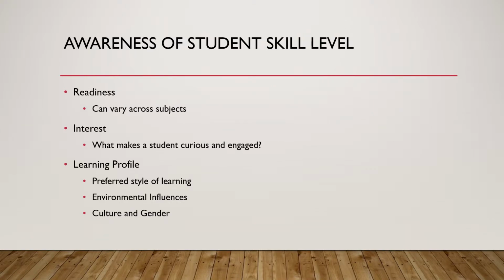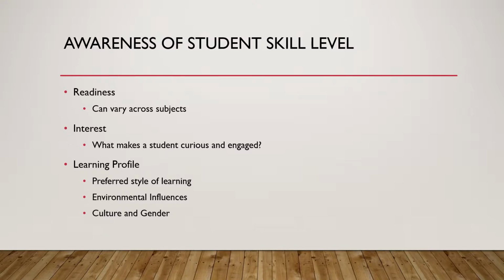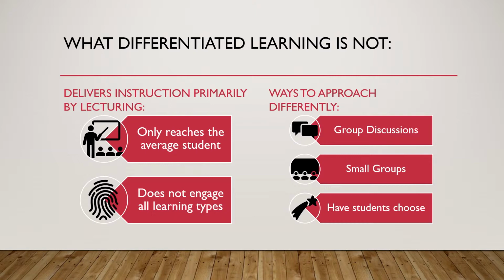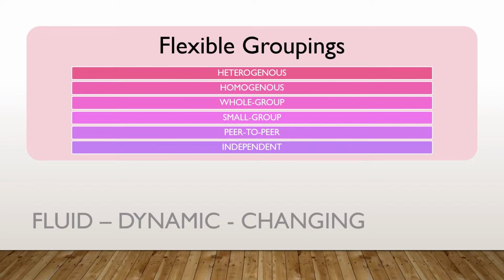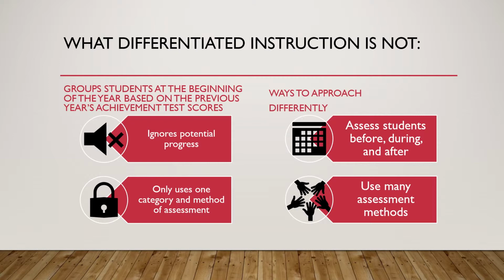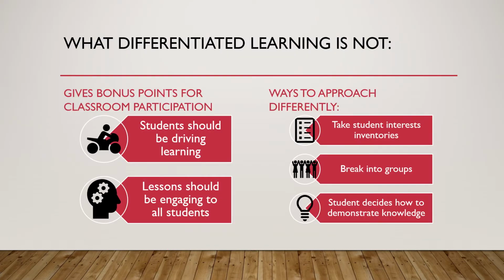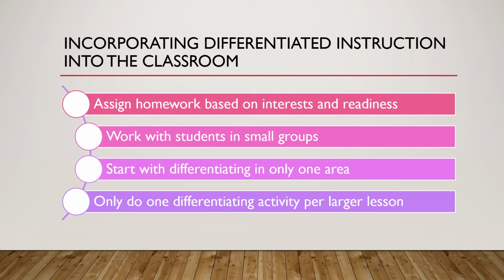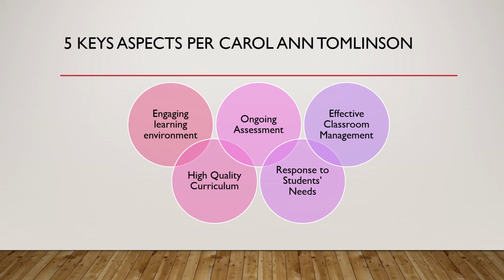DIFFERENTIATED INSTRUCTION ROSE SUMAYA